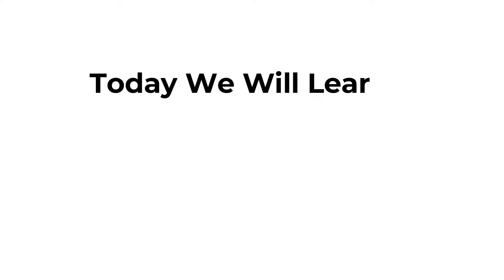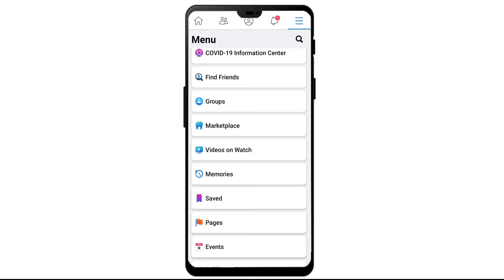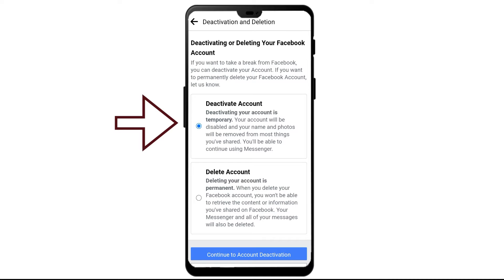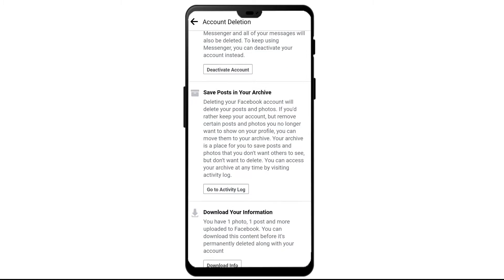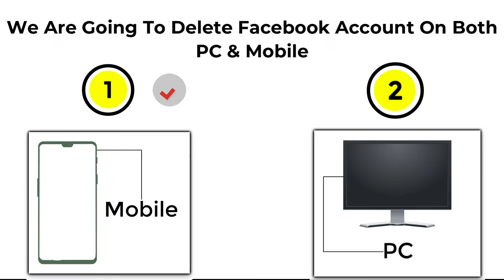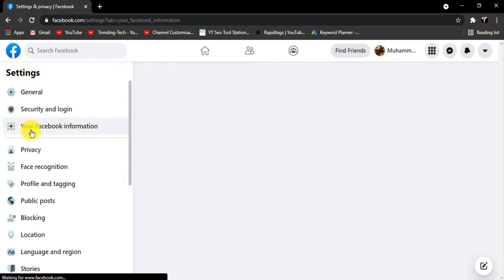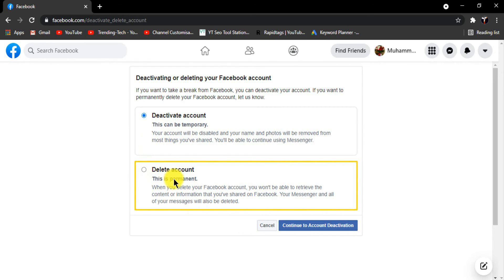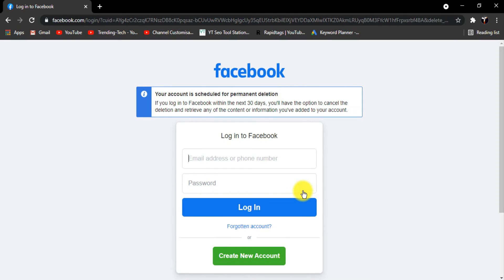How to Delete Facebook Account Permanently 2021 | delete facebook id | On Pc + Phone | TechWithSaad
* HI   ,   IN THIS VIDEO I WILL SHOW YOU how to delete facebook account | how to delete facebook account permenently 2021 | On Pc & Phone. TechWithSaad

Topics To Cover :

how to delete facebook account without password or email

* GET LATEST NEWS,UPDATES AND INFORMATION FROM MY CHANNEL BY CLICKING THE BELL ICON